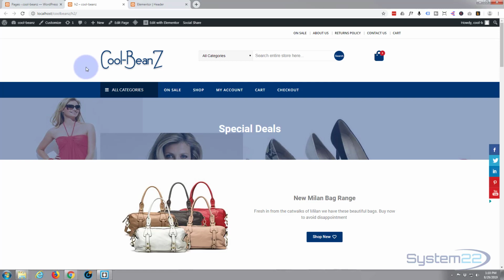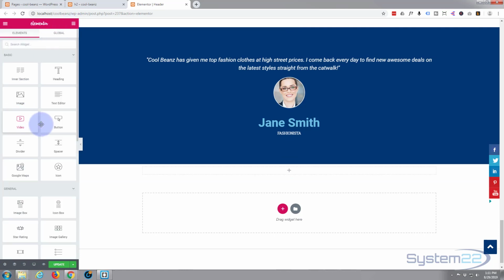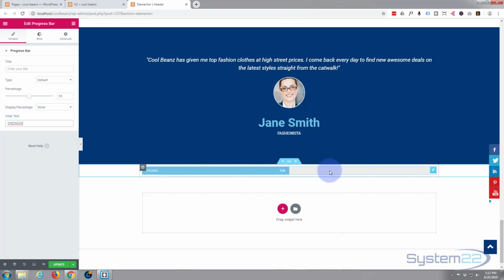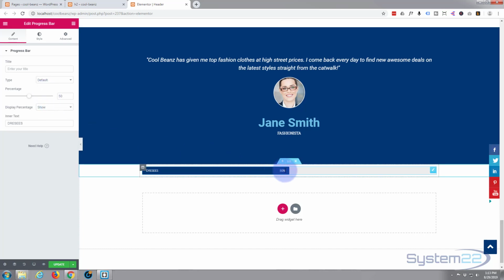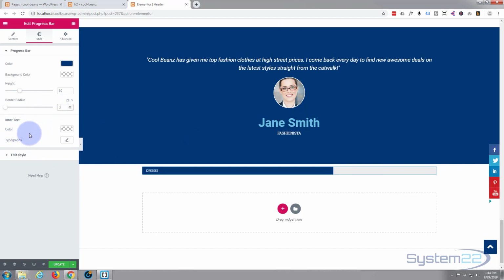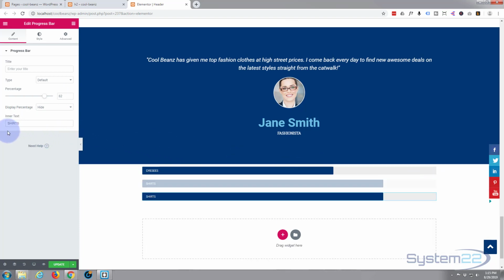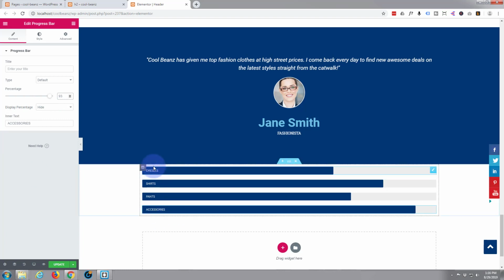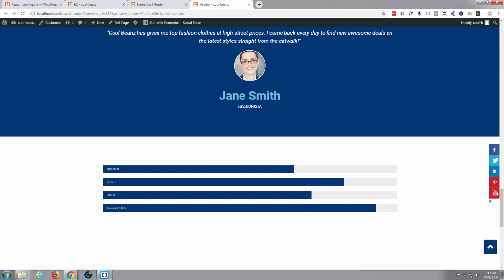Elementor WordPress Plugin Adding Progress Bars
Elementor WordPress Plugin Adding Progress Bars. Elementor is a great free WordPress page builder plugin. In this series of videos we will go from initial install to building amazing sections on our WordPress website with the Elementor builder.